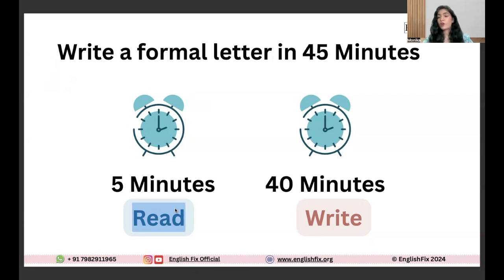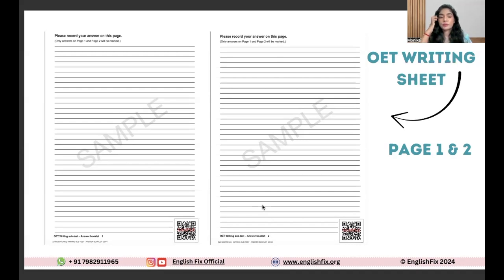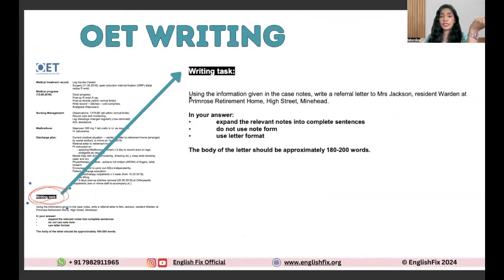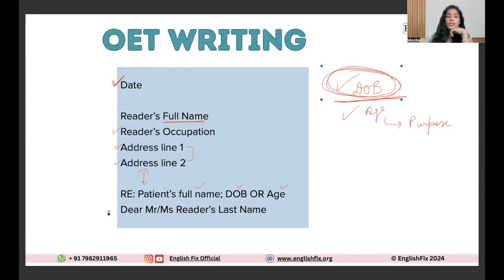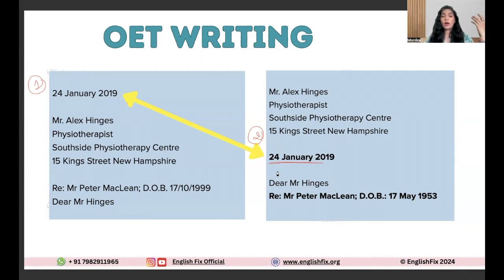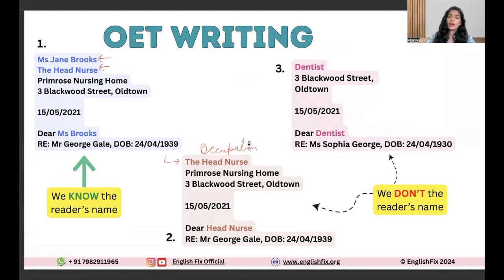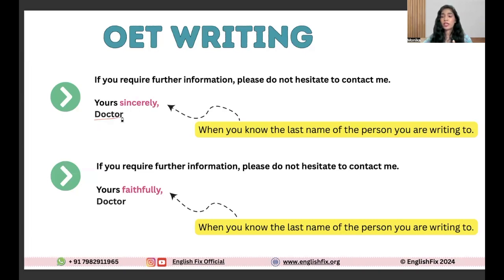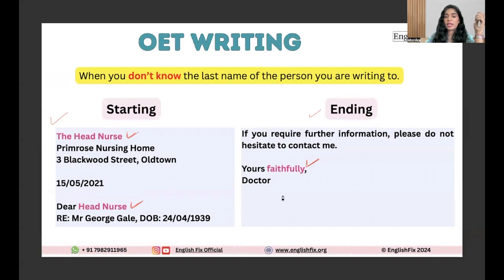How To Write An OET Letter- Part 1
00:06 What motivated this video
03:30 Who this video will help
05:56 OET Writing Format
12:39 Starting the letter
24:58 Ending the letter